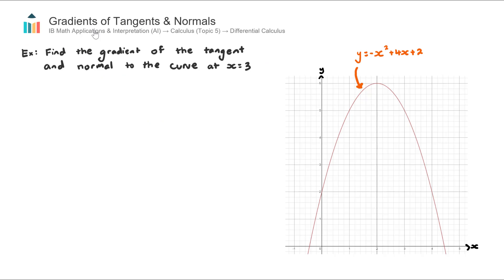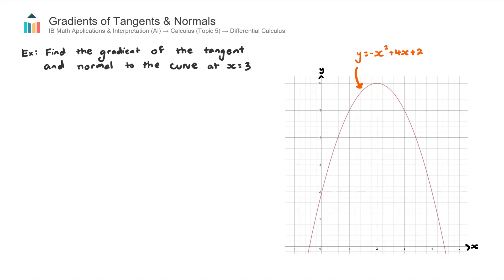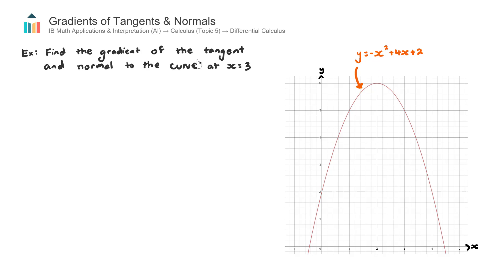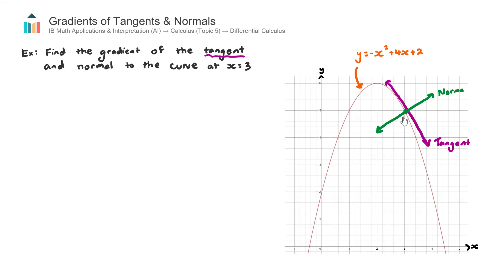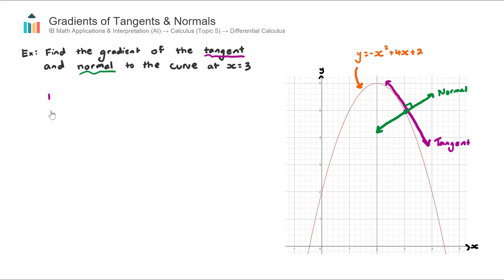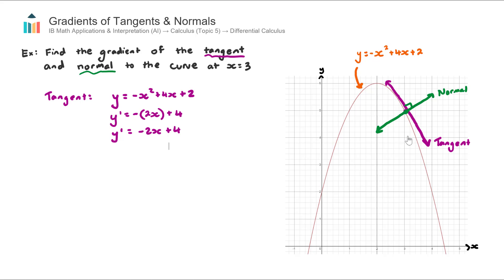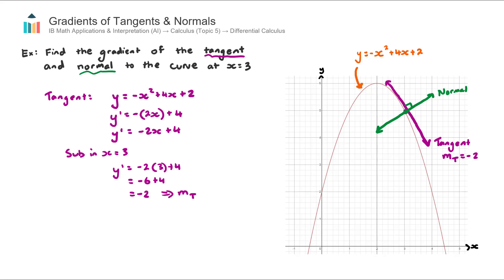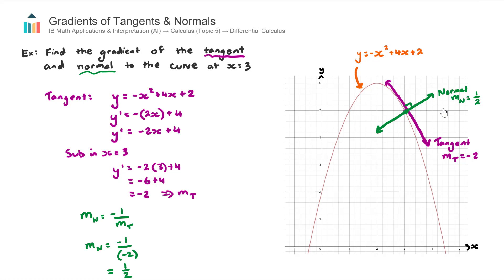Gradients of Tangents & Normals [IB Math AI SL/HL]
This video covers finding gradients of tangents and normals to a curve. Part of the IB Mathematics Applications & Interpretation SL & HL course in Topic 5, Calculus.